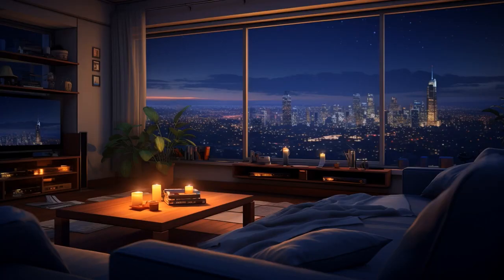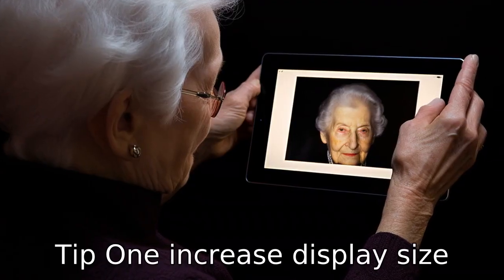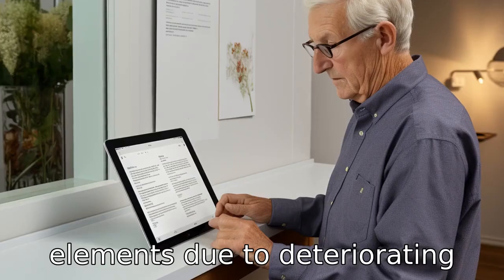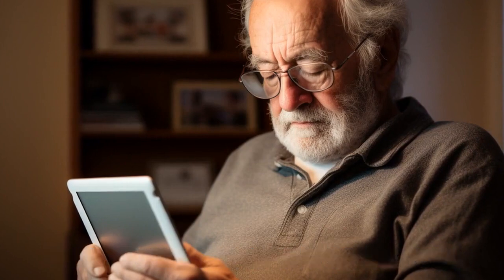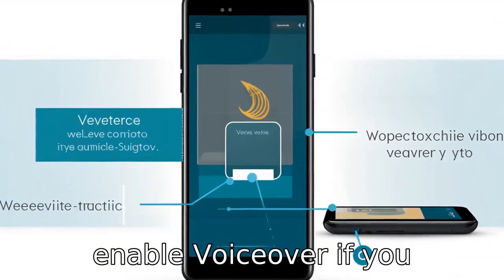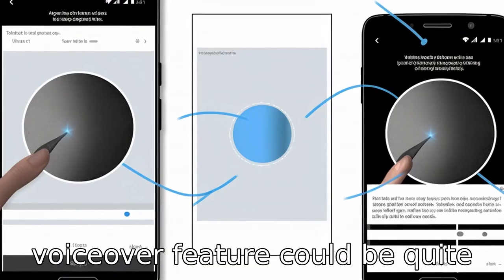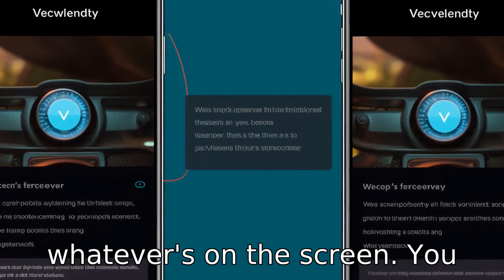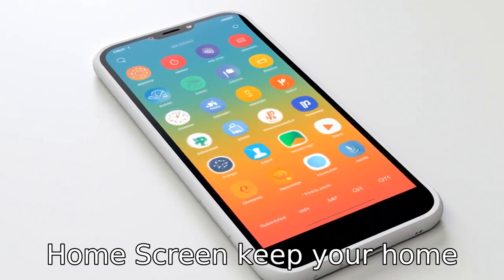11 Tips On Ipads For Seniors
Navigate your iPad effortlessly with our user-friendly guide for seniors covering tips and tricks to enhance your iPad experience. Learn how to adjust display size, enable magnification & VoiceOver, simplify your home screen, and more. Also, get a grip on iPad essentials like Siri, dictation, using hearing aids, enabling closed captions, and understanding gestures. Finally, we'll guide you on how to customize your iPad according to your needs, ensure your data is backed up safely, and more. Browse through this comprehensive tutorial and become a pro at using your iPad in no time!